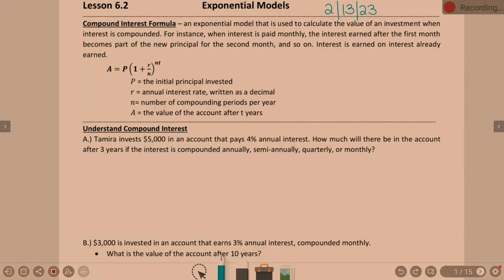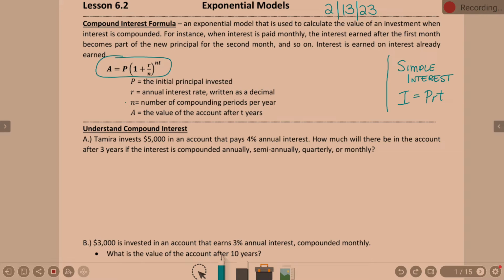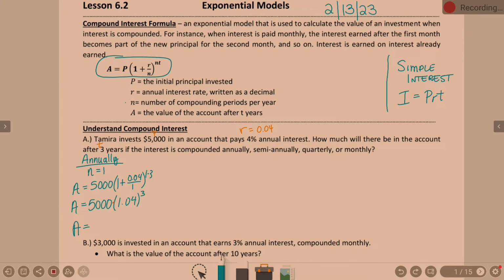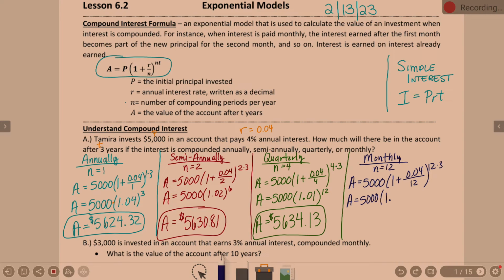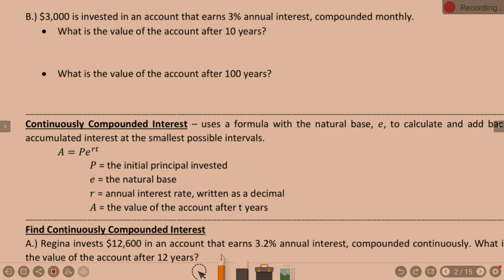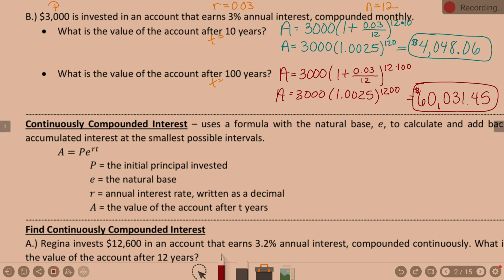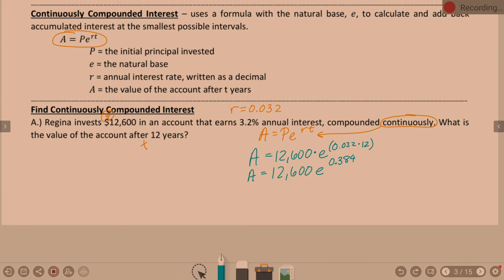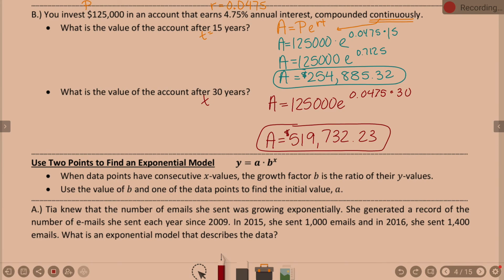A2 Lesson 6 2 Day 1